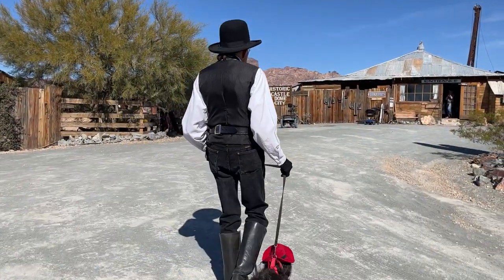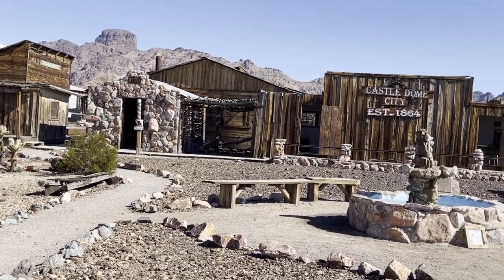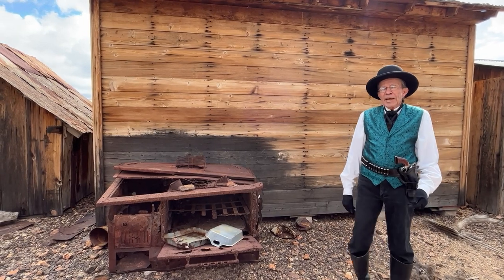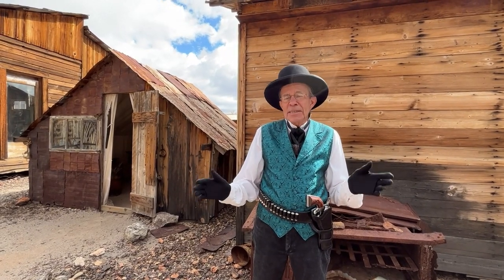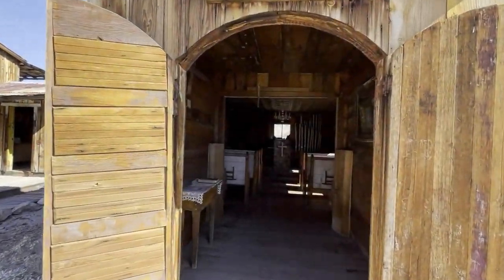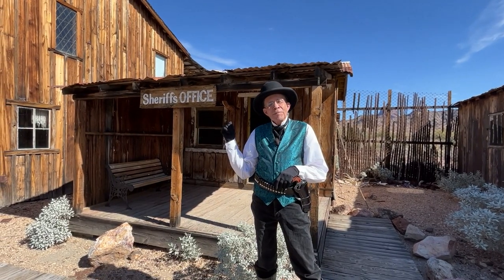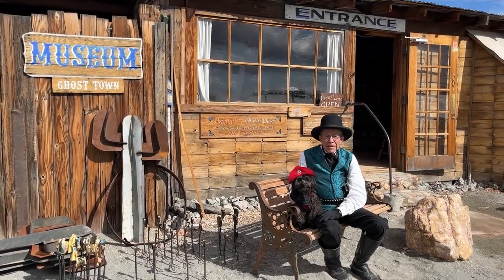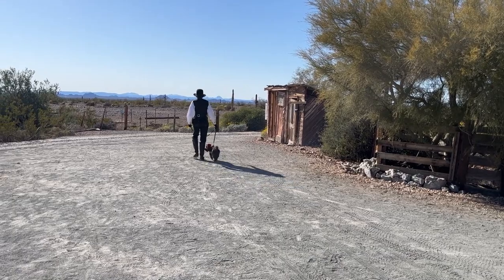Walking Castle Dome Arizona With Dr. Jay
In this short film Dr. Jay takes you along on his exploration of Arizona's oldest continuous mining operation. Castle Dome City.
See why this remote, and beautifully restored old west ghost town attracts so many people from all over the world!